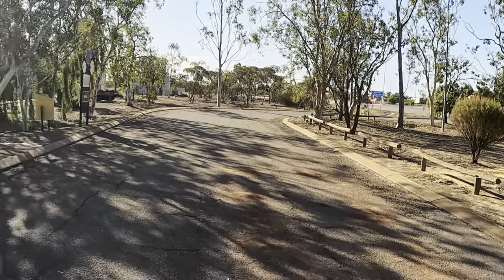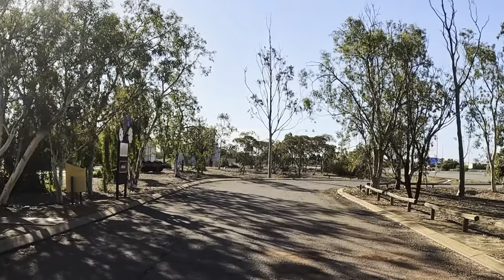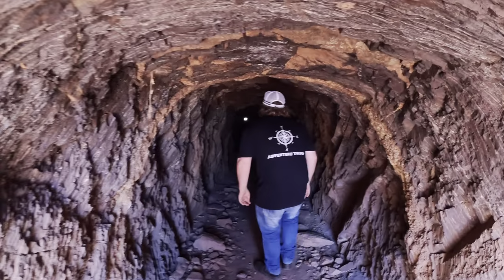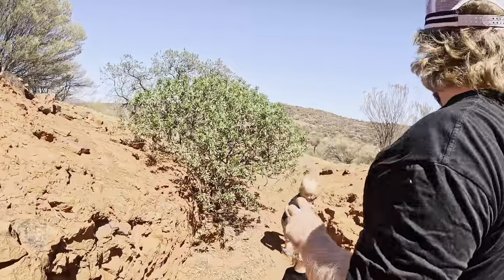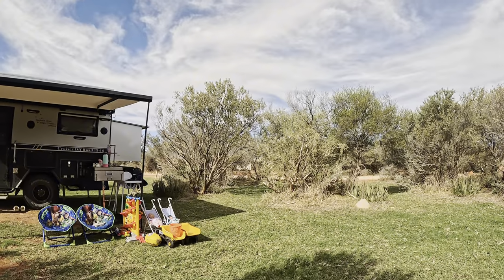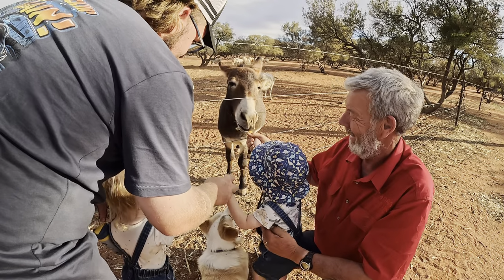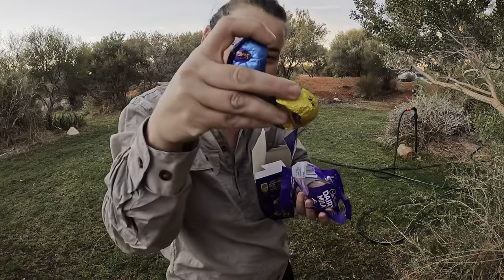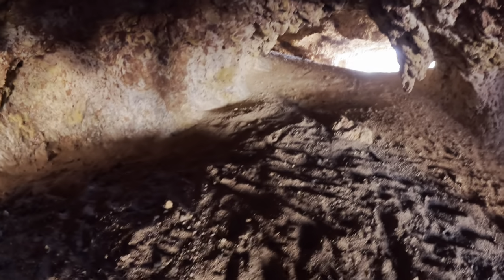We traveled to see a track to find its been sealed. Outback WA in a Southern Cross Caravan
Ryan and his family, takes one of the 13ft Double Bunk Hybrids away for an adventure in Outback WA

Hope you enjoy the video as much as we enjoyed making it!